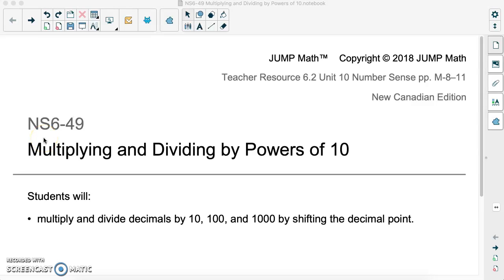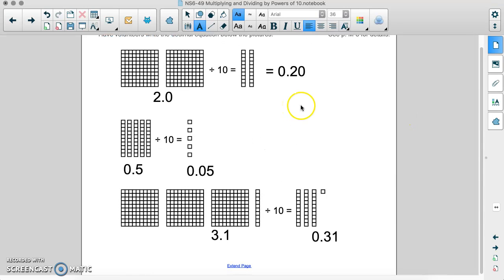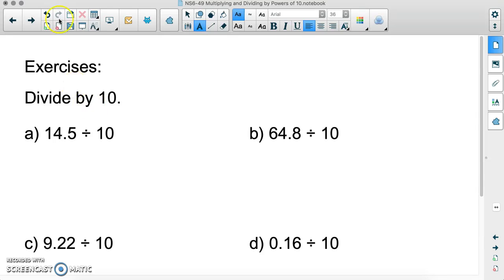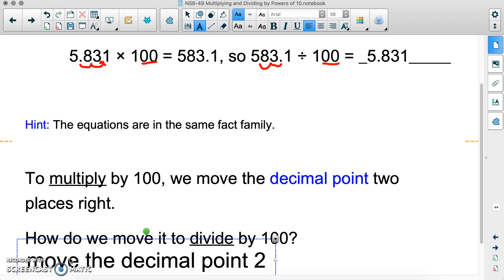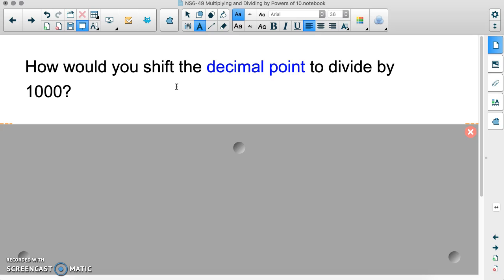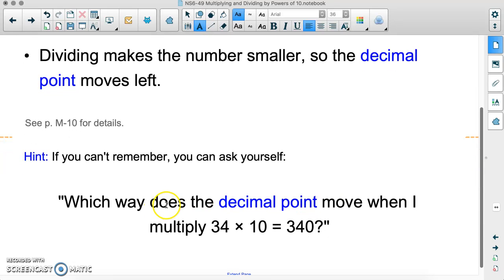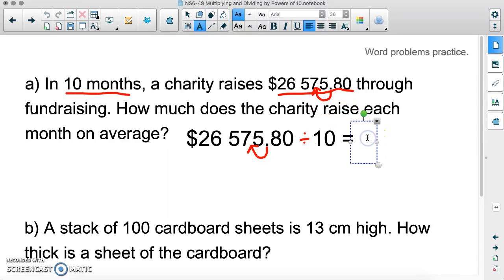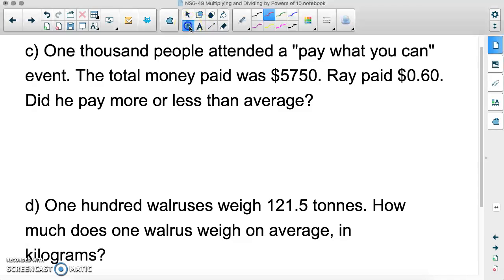NS6-49 Multiplying & Dividing Powers of 10